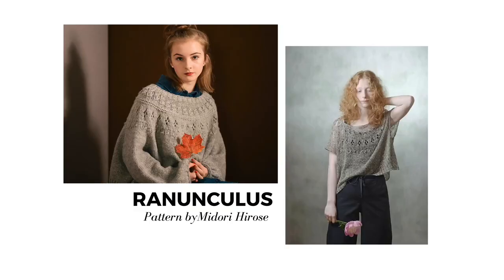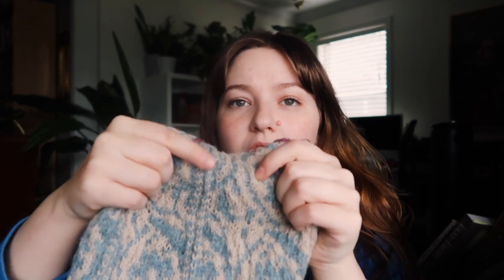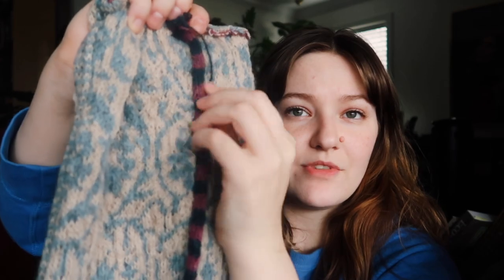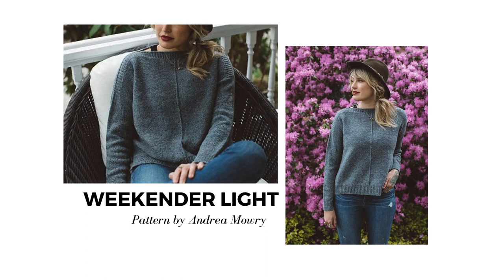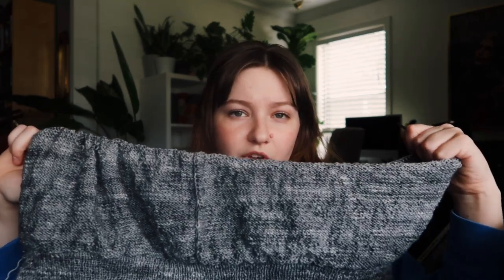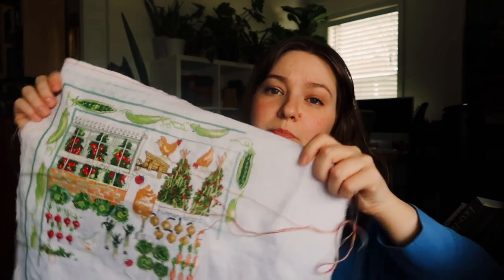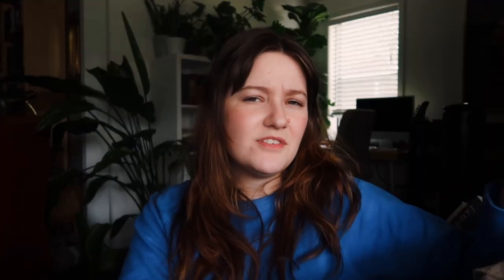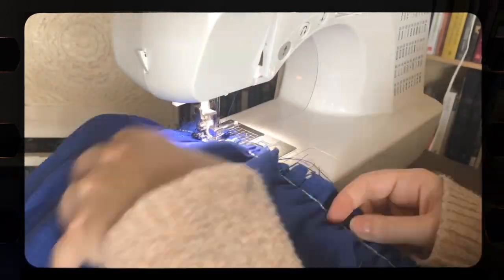No.11| Plans for Spring & Summer| Knitting, Stitching, & Sewing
🧶Knitting + Crochet Mentioned🧶

📍Sewing Mentioned📍

📍Cross Stitching Mentioned📍

Kitchen Garden Sampler from Etsy-

0:00 Intro
0:18 Knitting
7:25 Cross Stitch
10:40 Sewing
15:10 Plans